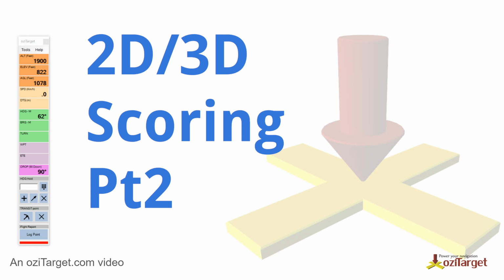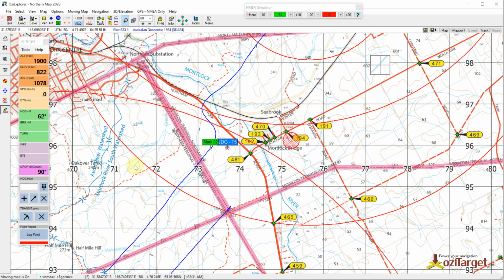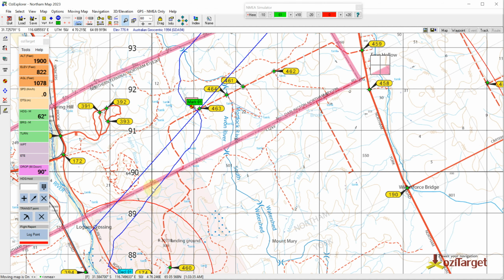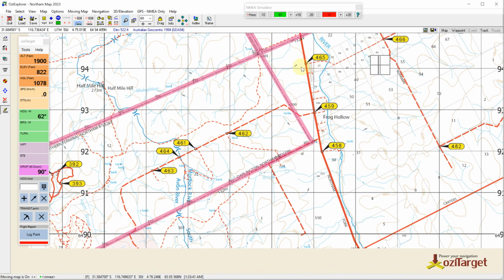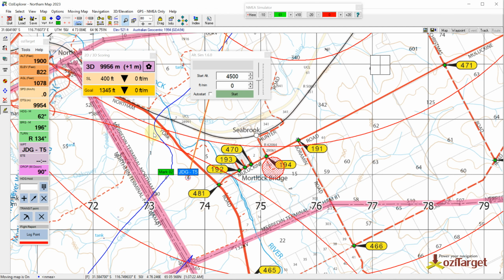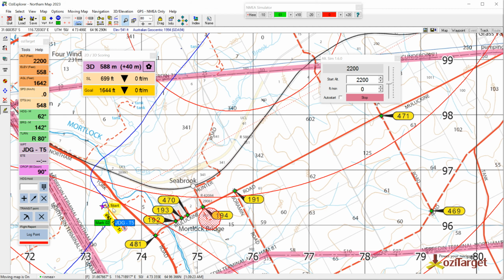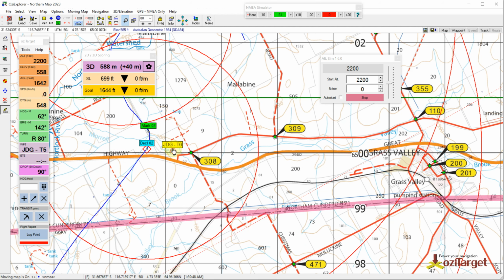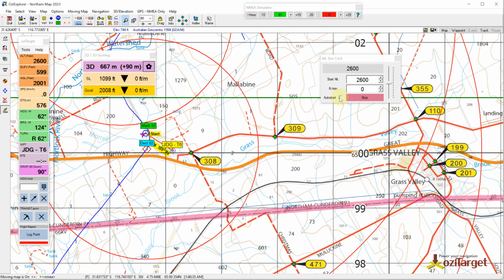2D/3D Scoring Part 2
A more detailed look at the strategy that can be applied when the 2D/3D result is known live as you fly.

Here I show a flight from the 2023 AU Nationals and show a mistake and how the tool could have helped if I had realised the mistake in time but also how I used the tool to make the best of a hard flight.